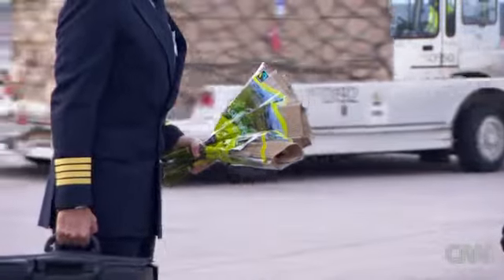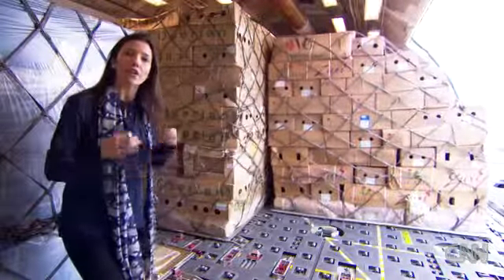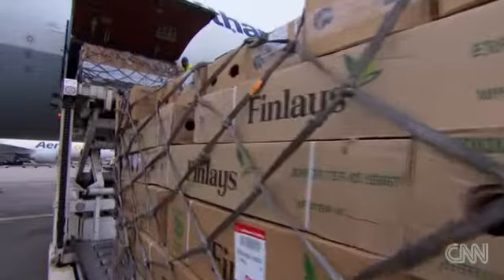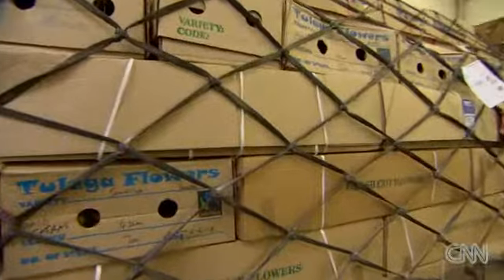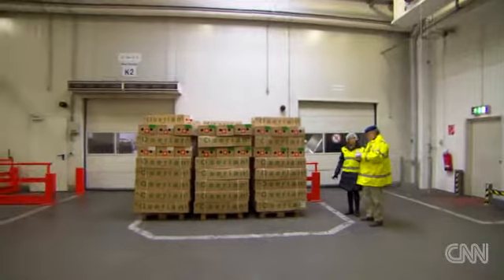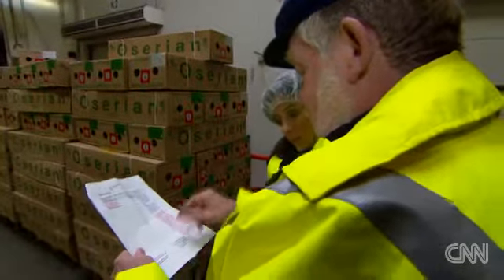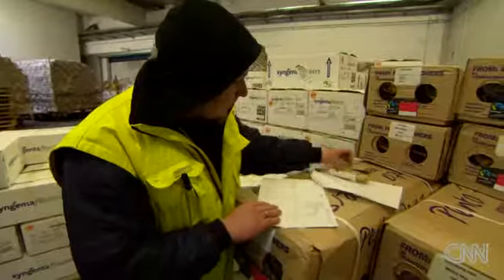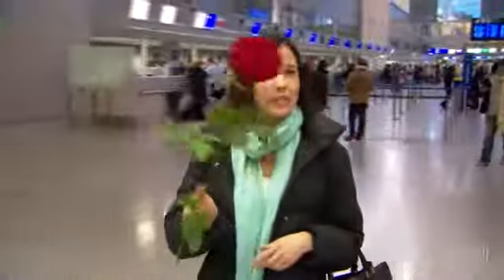How Valentines Rose's come to you (Africa-Europe)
How they deliver Valentines Rose's (Africa-Europe)

CNN's Isa Soares follows the logistics behind the transportation of Valentine's Day roses from Africa across Europe.FULL STORY

Valentine love is in the air.